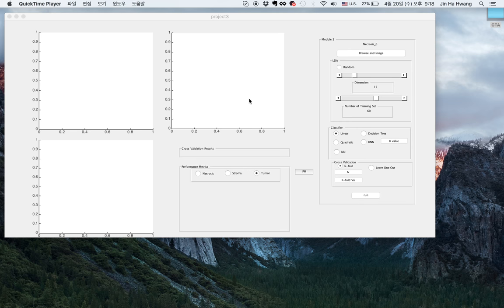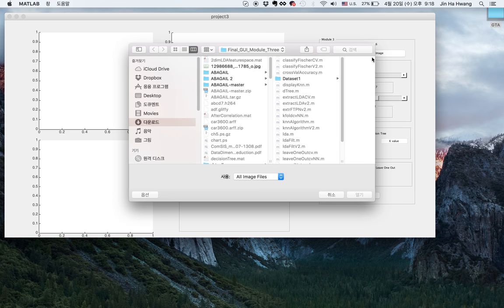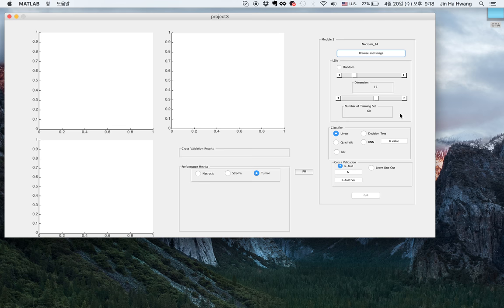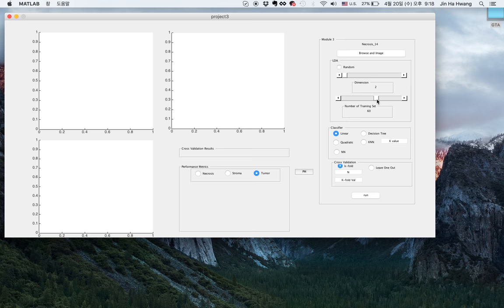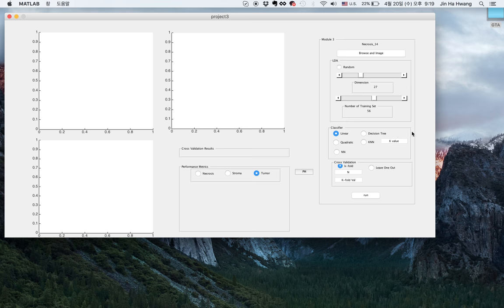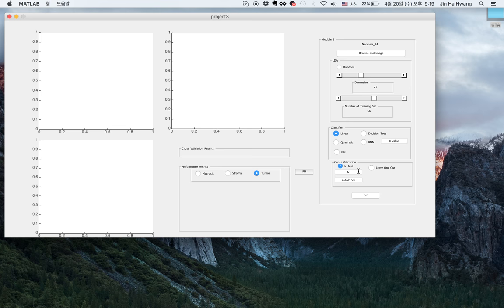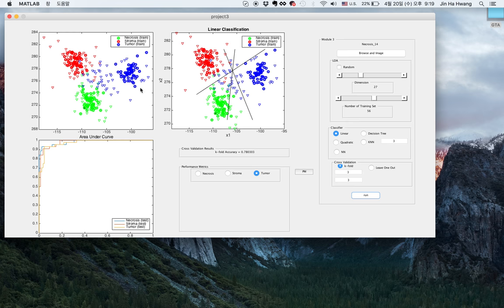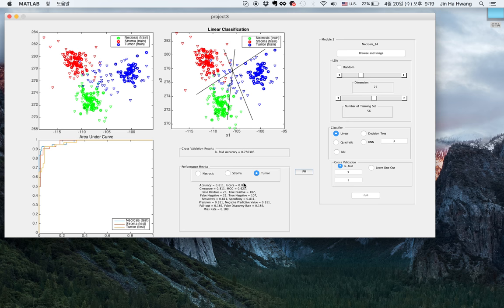Cancer Stage Diagnosis using Biomedical Image processing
GUI Demo

The user can select an image (any image) that would be classified as necrosis, stroma, or tumor. The user can select the data dimension and the training index. The defaults are 20 and 60 respectively. The user can also select the classifier. For KNN, user has to define a number. The user can also select which cross validation method to use. If the user chooses k-fold, he/she has to define the k value for the number of folds and the N value for iteration. The user can hit run and it will output graphs on the three axes and the cross validation result on the text label. The user can also select categories (necrosis, stroma, or tumor) and display the performance metric results by pressing PM button.